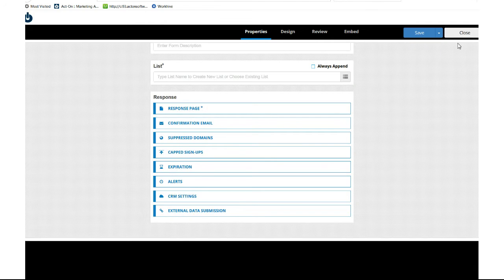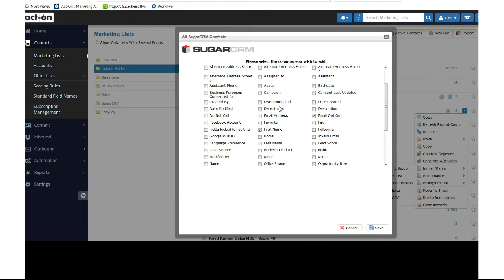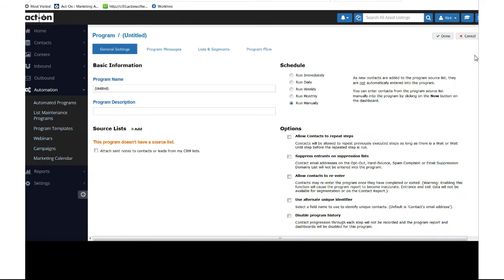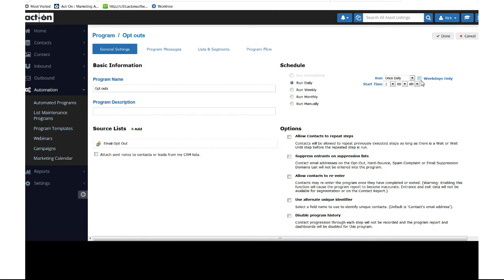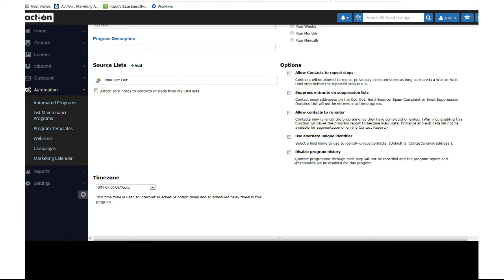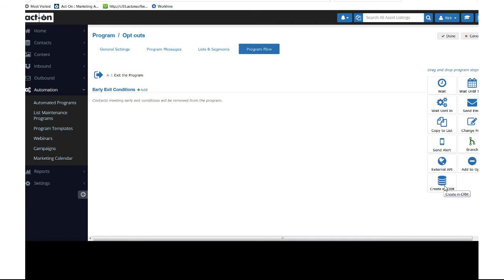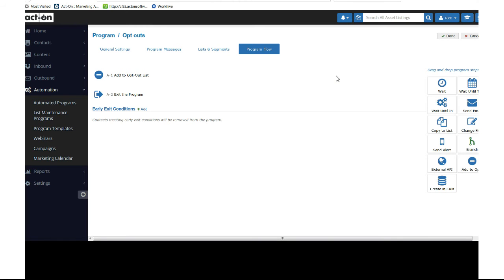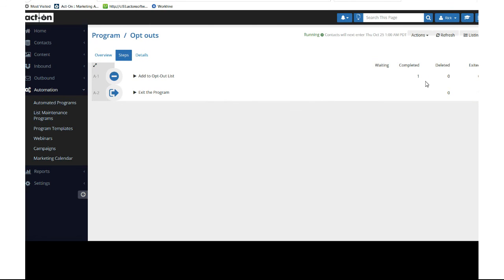Automated Programs for Email Opt-Out Between Sugar and Act-On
In this clip, we learn how to set up an automated program in Act-On for opt-outs.